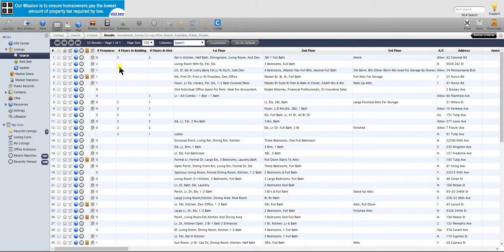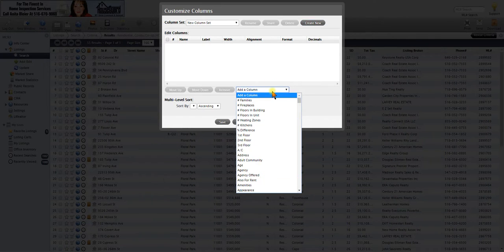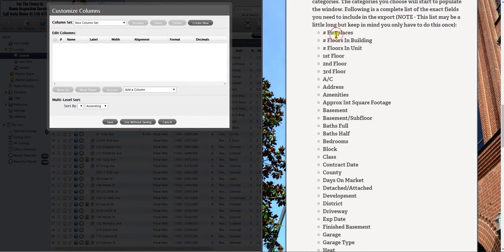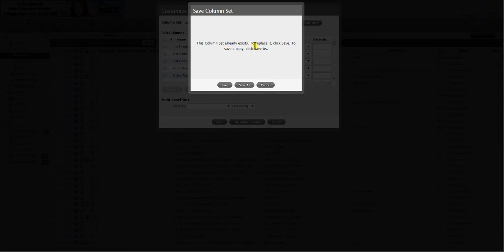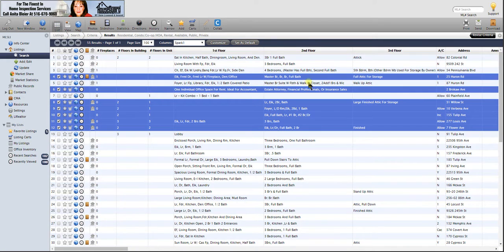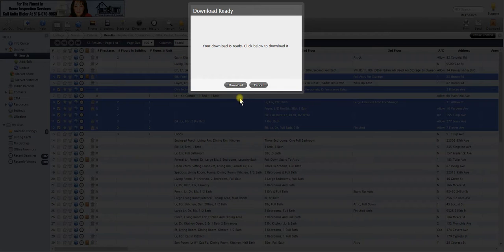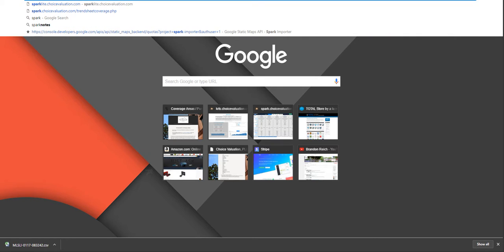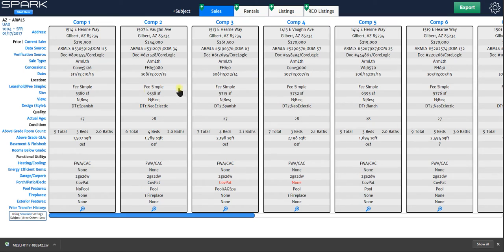Spark Export: MLSLI (Stratus)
Instructions for how to download a file from MLSLI Stratus system so that it's usable with Spark.